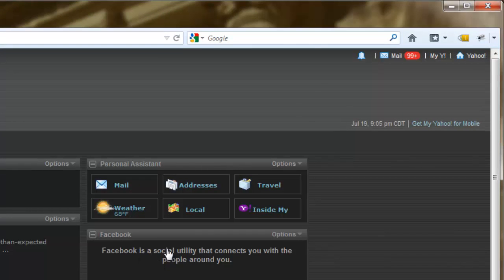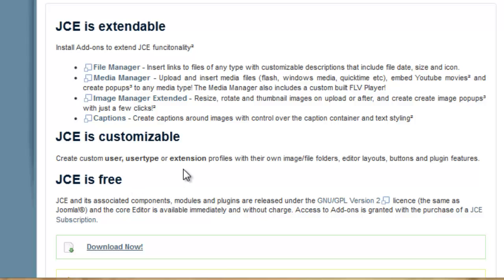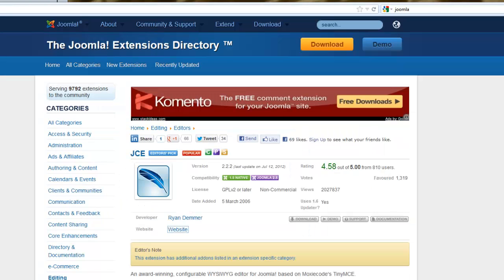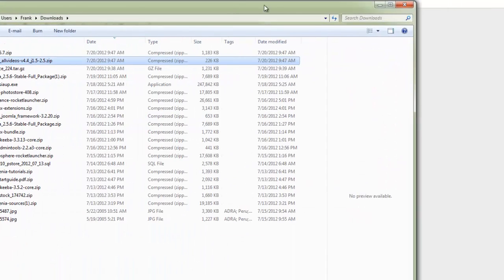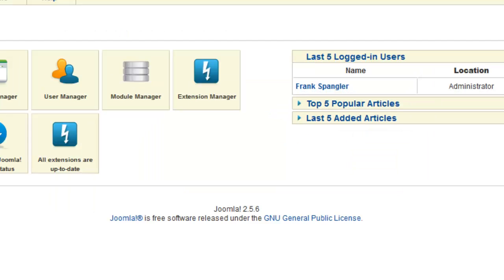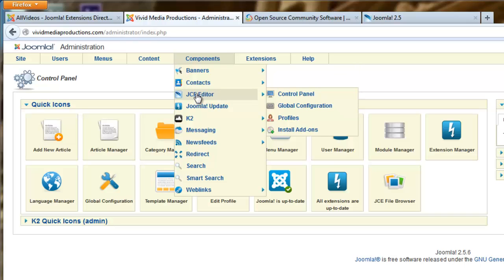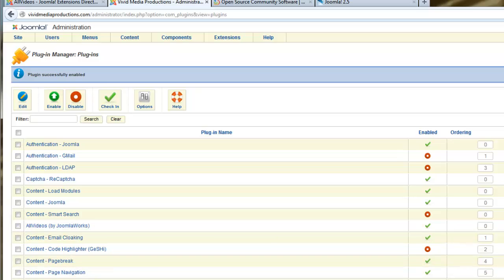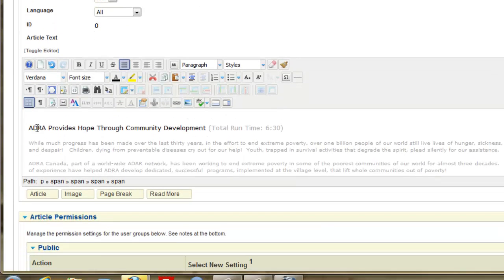How to Instal Extensions to Joomla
One of the best things about working with Joomla is that there are thousands of third party extensions that plug in to the main program to dramatically extend its functions and capabilities.  In this video tutorial we will pick three popular extensions and show you how to install them.

For more tutorials on working with images and building websites using Joomla,